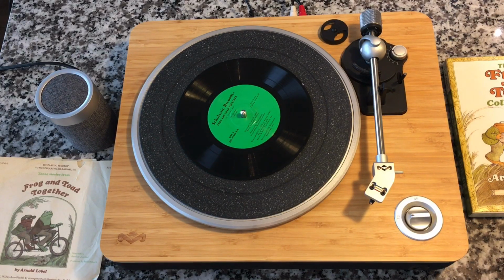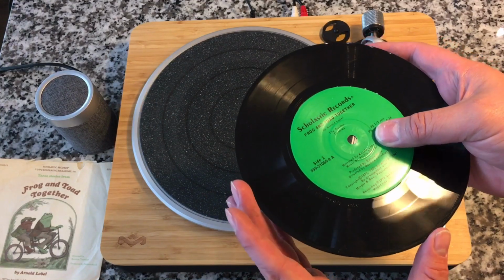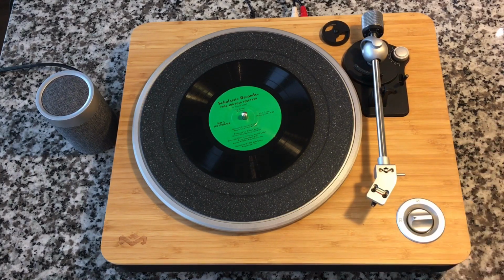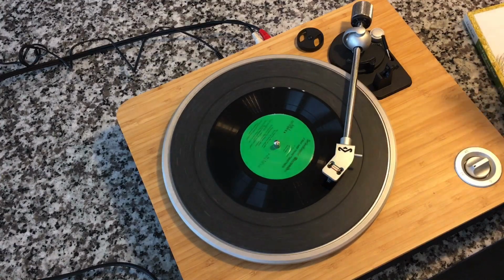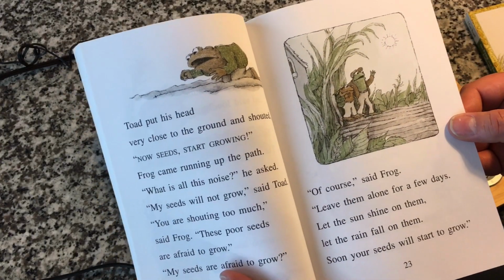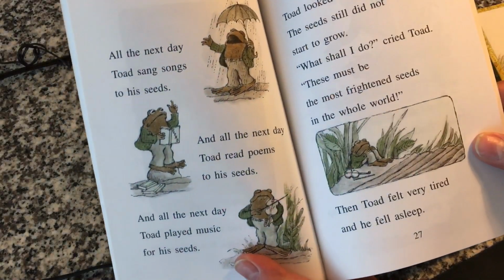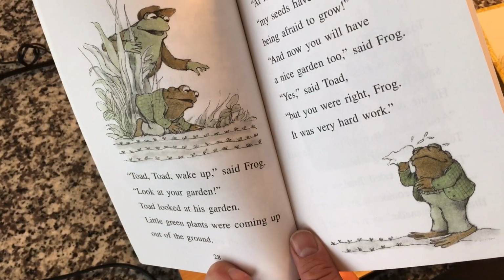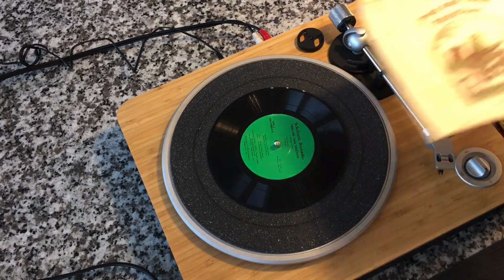Frog and Toad!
Let’s go on an adventure with Frog and Toad!